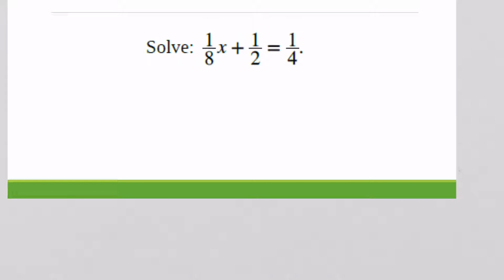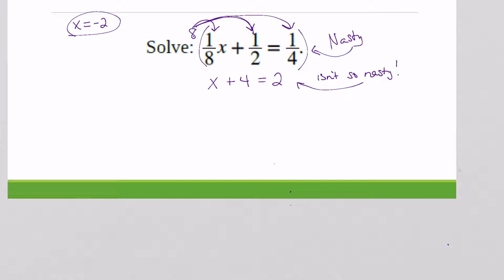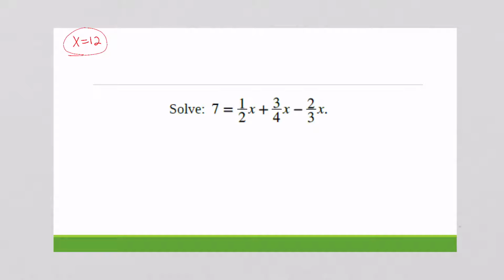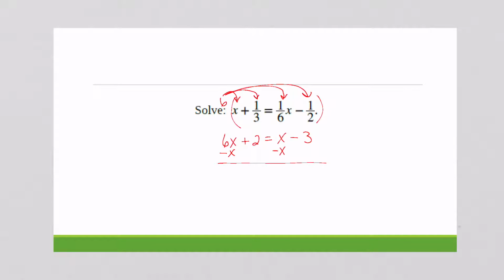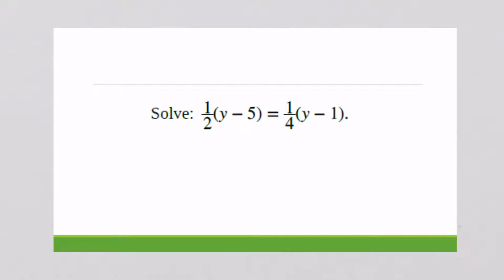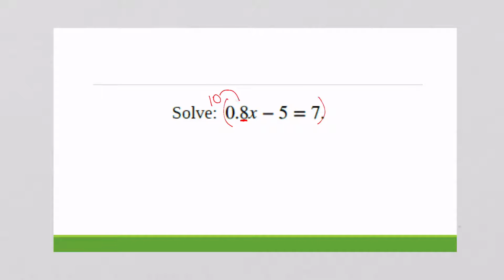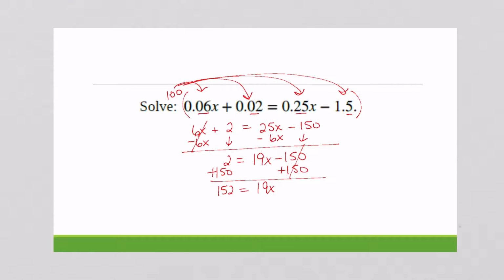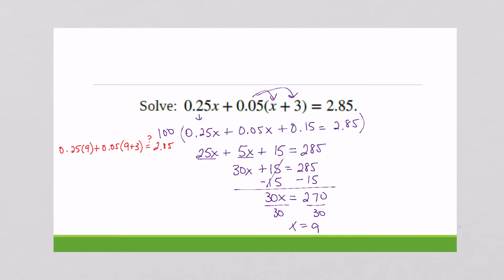ABE 84 8.4 Solve Equations with Fraction or Decimal Coefficients